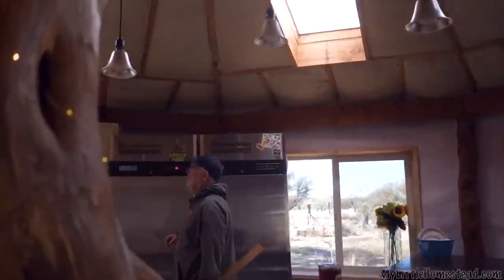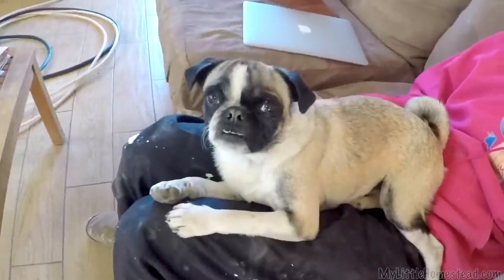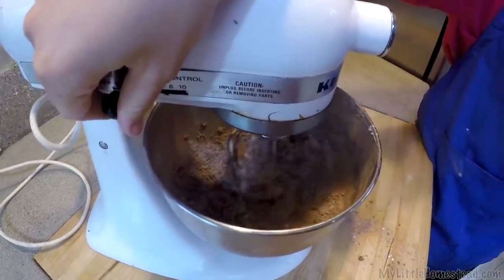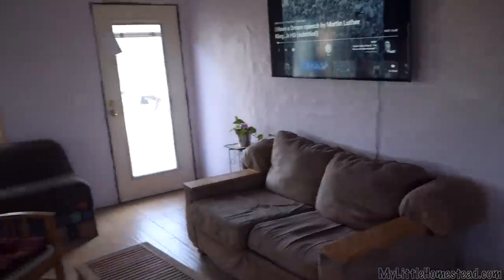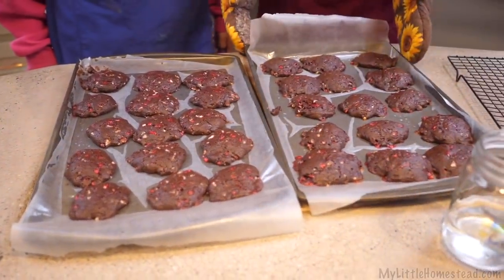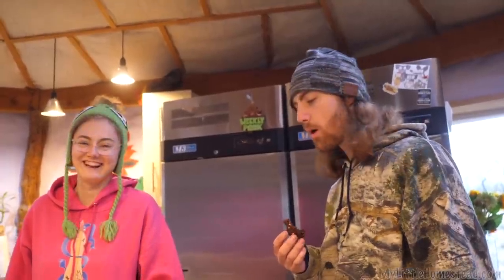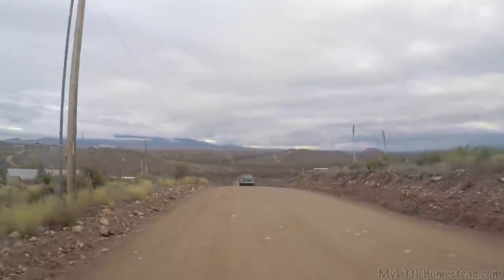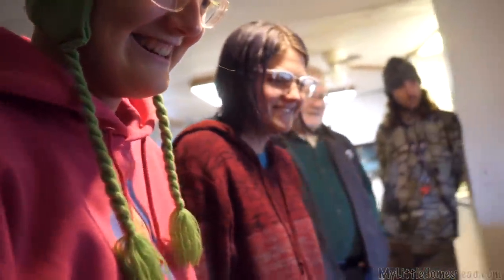New Baby! Skylight Trim/Wrap & Sprouted Cookies | Weekly Peek Ep219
More window trim and wraps - this time for the skylights and what a difference it makes! Our sprouted flour is nearly impossible to make cookies due to the density but we locate sprouted flour online and give it a go. Welcome Azalea Jeanette! Thank you for all your congratulations! We appreciate you!

                               304 S. Jones Blvd #3933

Free Use Music:
Wasp_Kill by Rachel K Collier
Sunny_Day by Reed Mathis
ChaCha_Fontanez by Jimmy Fontanez:Media Right Productions
Bring_It_Back by Silent Partner
Parkside_by_Dan Lebowitz
Jindupe by Lauren Duski
Lil_Cookie by William Rosati
Cute_Avalanche by RKVC
Willie_s_Island_Moped by The Whole Other
Happy_Mistake by RKVC
Baby_Steps by Nate Blaze
I've_Got_A_Baby_Sister by Reed Mathis
Sleeping_Sheep by The Green Orbs